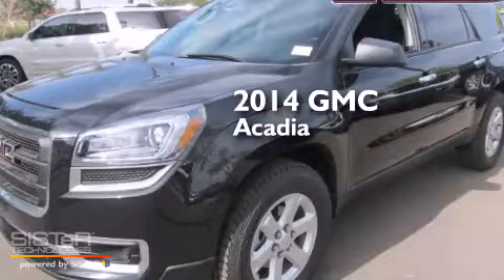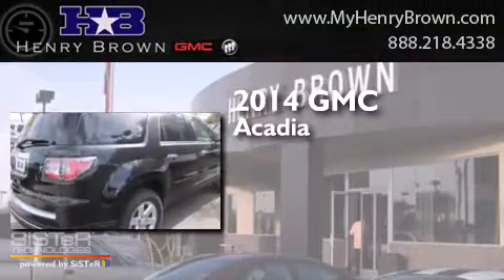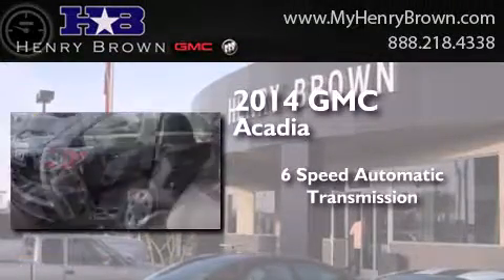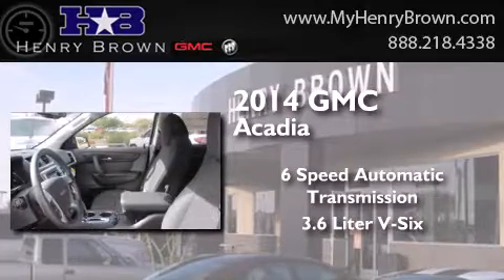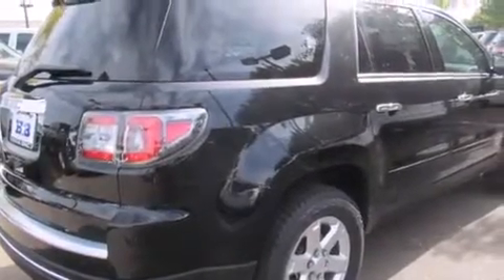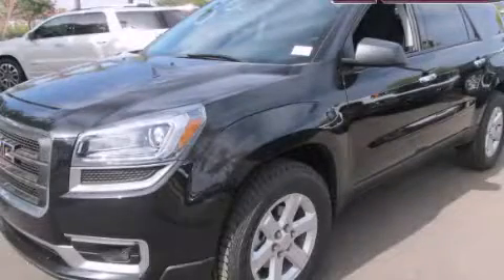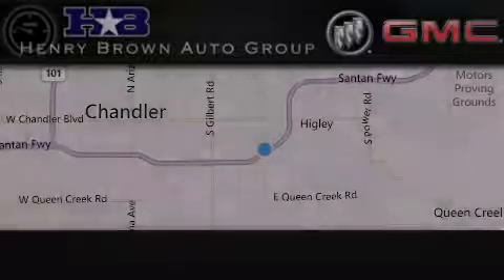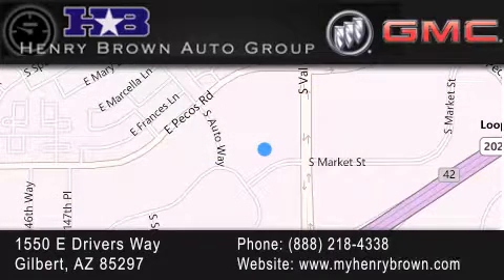2014 GMC Acadia Tempe AZ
Year : 2014
 Make : GMC
 Model : Acadia
 Engine : 3.6L V6
 Trans . : 6 Spd Automatic
 Exterior : Carbon Black Metallic

 Interior : Ebony
 Stock : 4T1347

 1550 E. Drivers Way